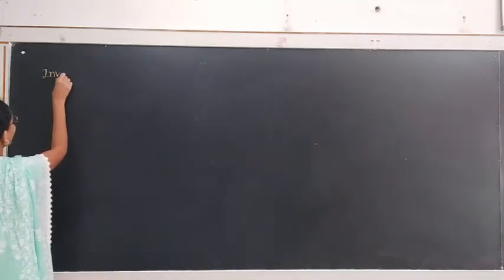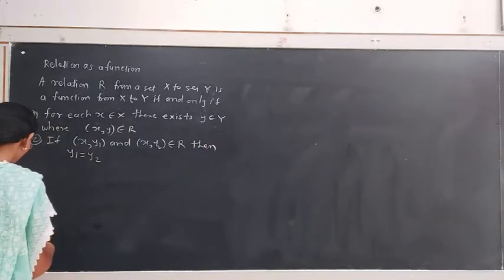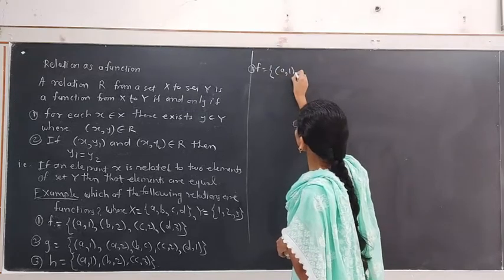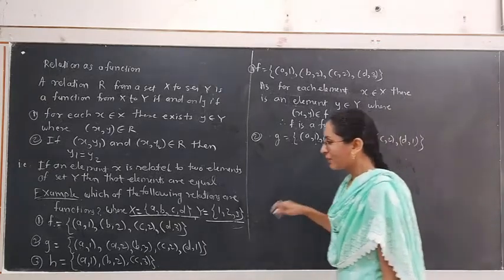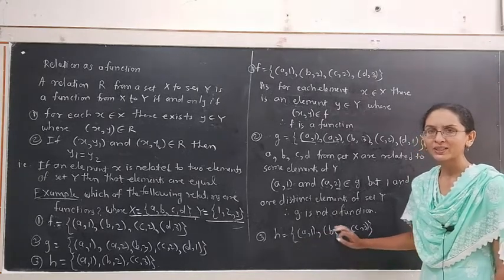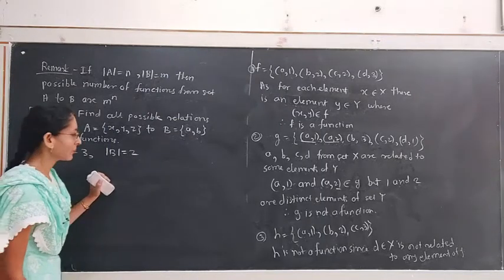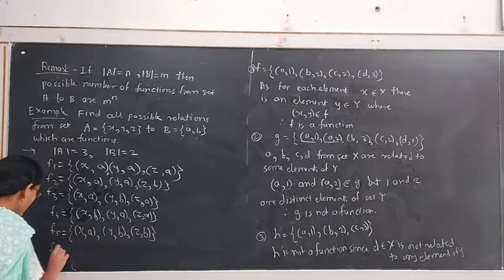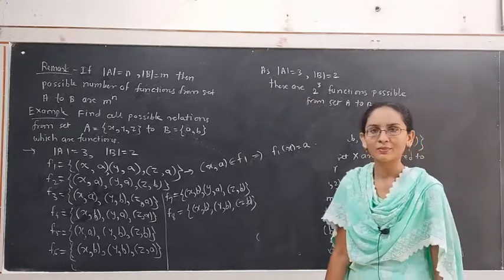F.Y.B.Sc. - Algebra (Lecture number 13)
Function as a relation. Number of functions from one set to other set.